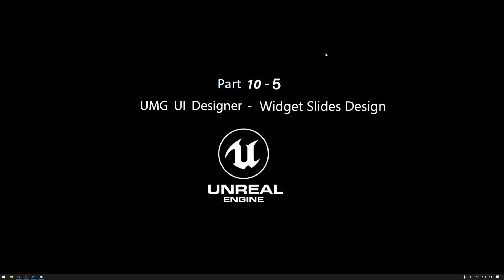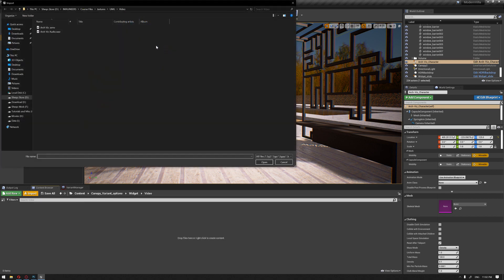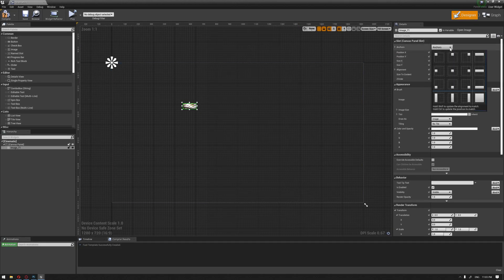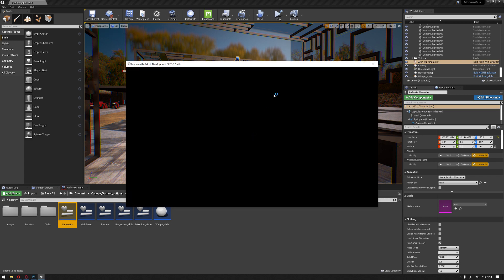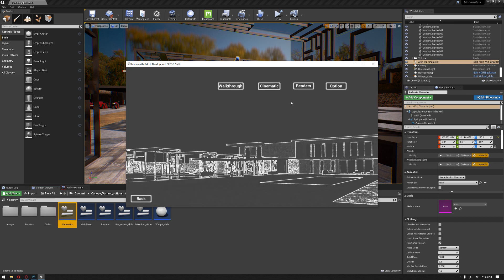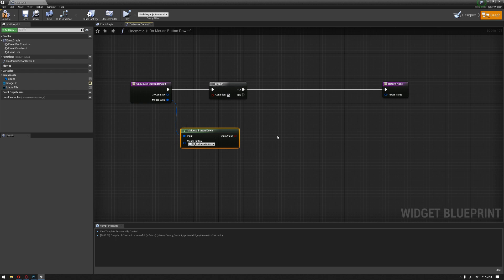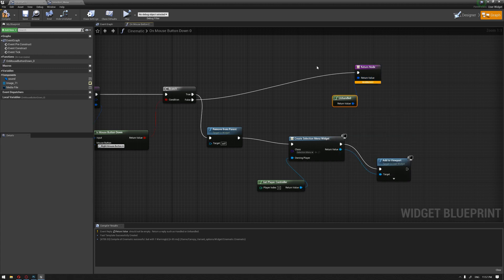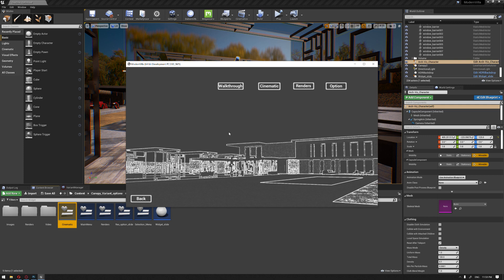Unreal Engine 4 Arch-viz Tutorial Course part 10-5 UMG UI Designer - Widget Slides Design-Cinematic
In part 10-5 we will start creating a Widget for our cinematic video to present it on a slide and build a function to go back to the previous slide